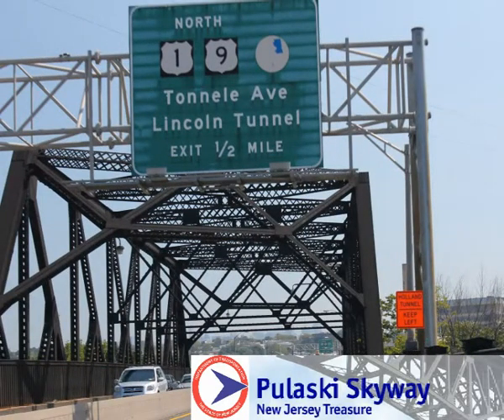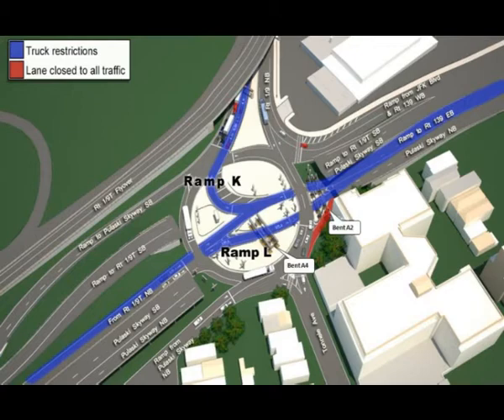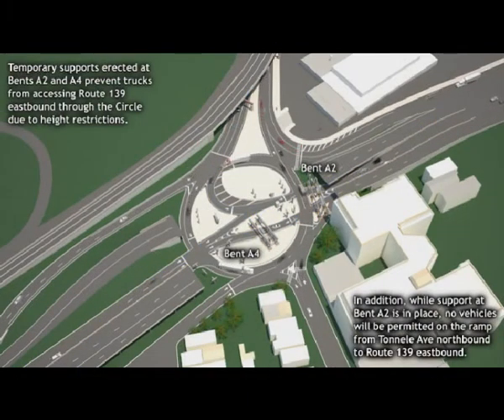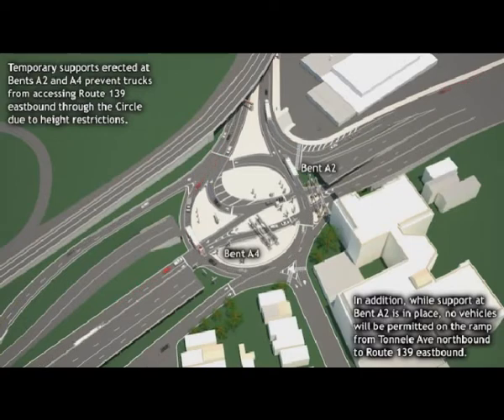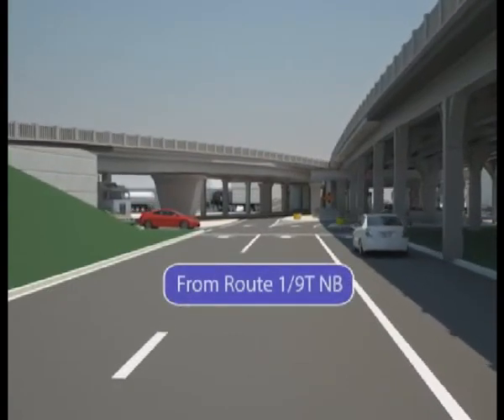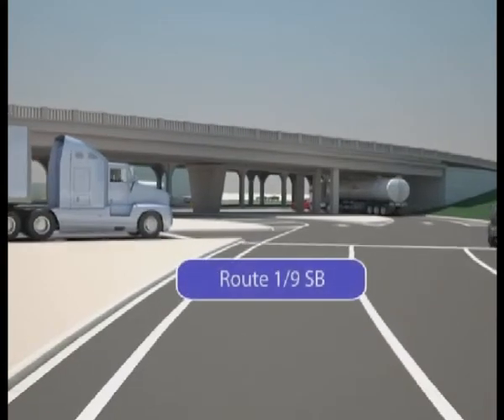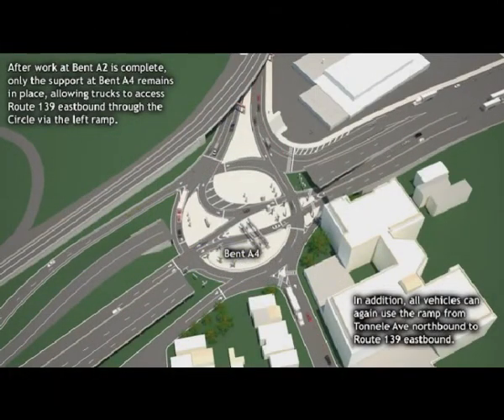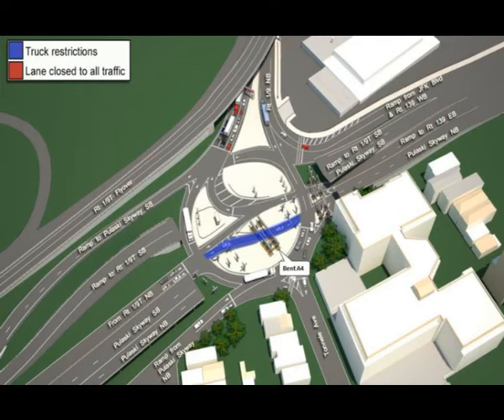Pulaski Skyway Traffic Patterns: August 2013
The New Jersey Department of Transportation (NJDOT) will be installing a new floorbeam on the Route 1&9 Pulaski Skyway. This installation is located over the Tonnelle Circle in Jersey City and will require a series of associated lane and ramp closures. Work is expected to begin on August 12, 2013 and be completed on September 1, 2013. A full closure of the Pulaski Skyway in both directions will be necessary for the weekend of August 23, 2013. The video simulates the new traffic patterns during the installation of the new floorbeam.